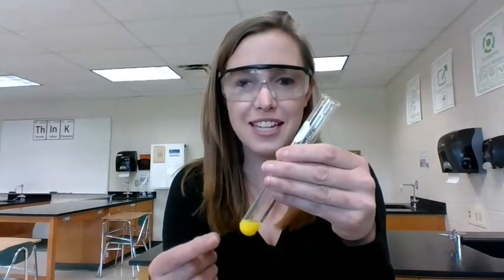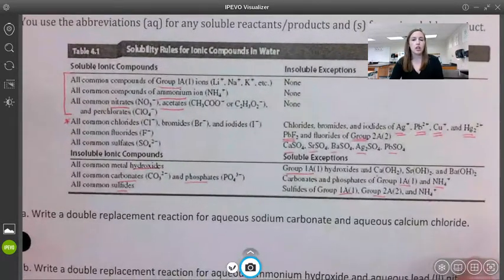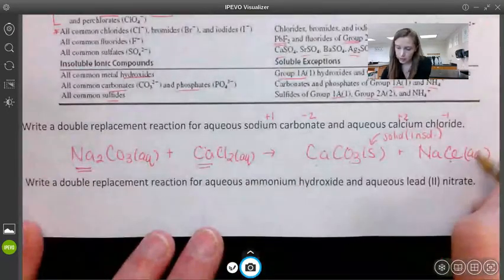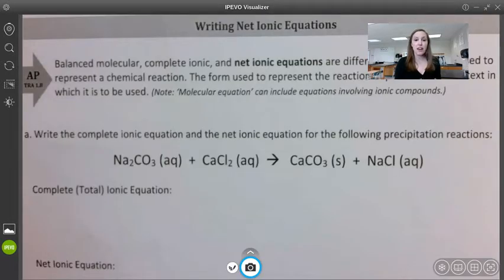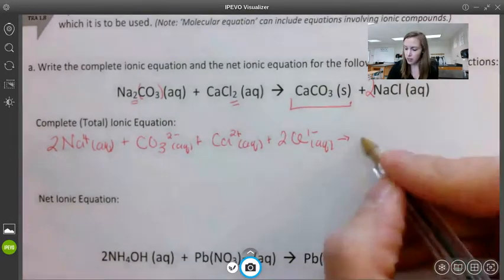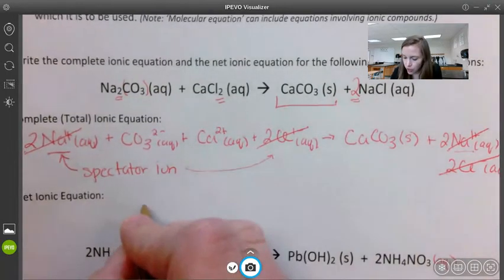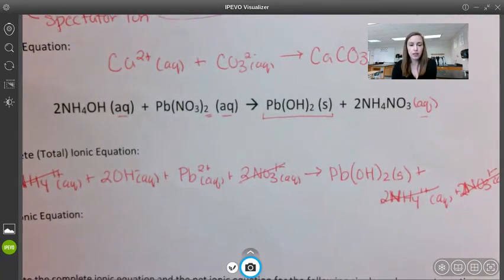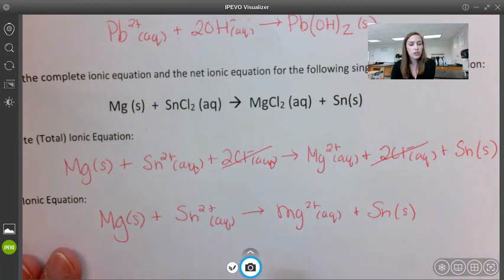AP Chem Unit A Equations Part 3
This video focuses on writing precipitation (double replacement) reactions. How to write a complete (total) ionic equation and net ionic equation is also discussed.